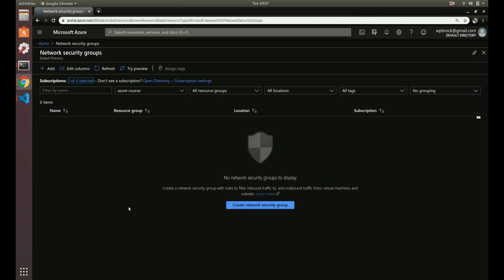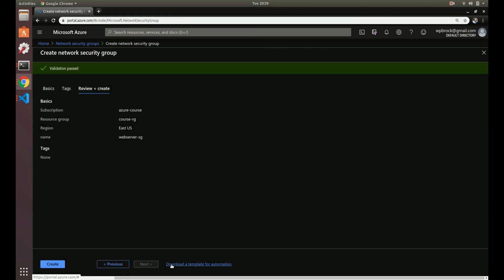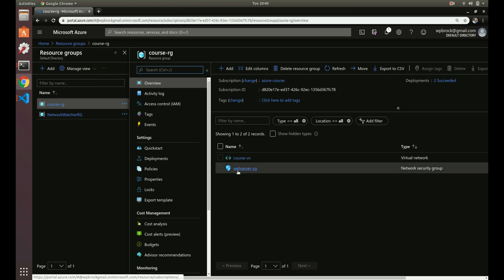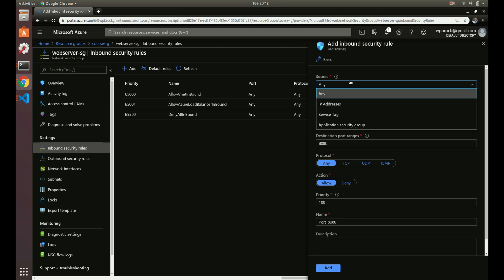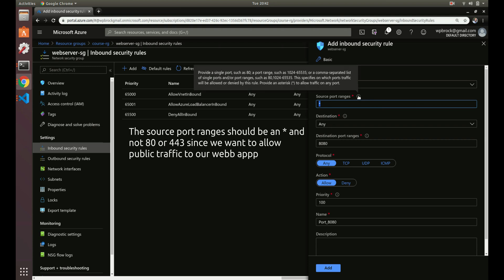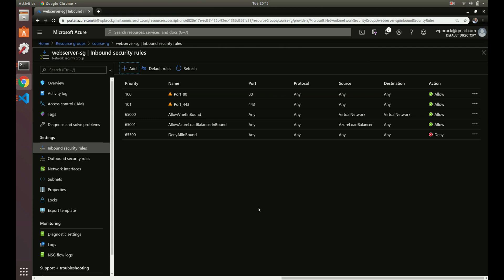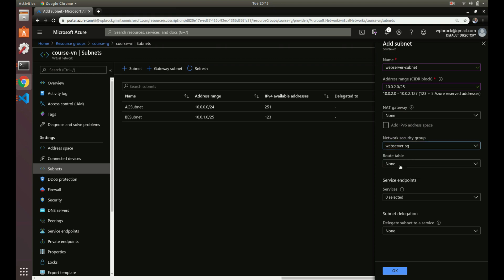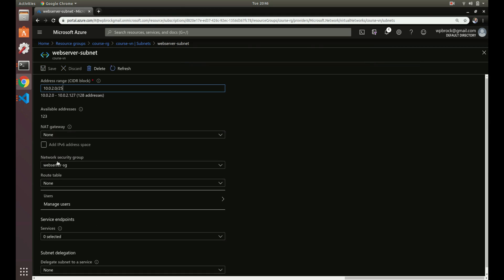Azure #7 - Network Security Groups | Azure Tutorial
Azure Network Security Groups allow you to specify what can get in and out of resources inside your virtual network in the cloud. Security groups can be attached to subnets or individual virtual machines. Inbound or outbound rules can be added or removed to allow what traffic you want to allow.

In this tutorial we'll go over Security Groups and how they can be set up to secure your resources. We'll add a couple inbound rules for our web server to allow traffic from ports 80 and 443 to our subnet.